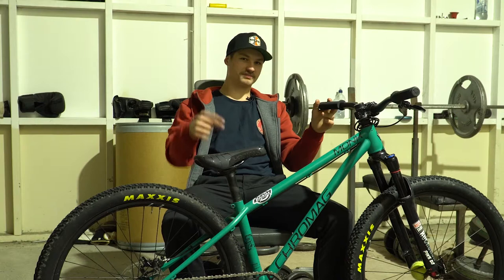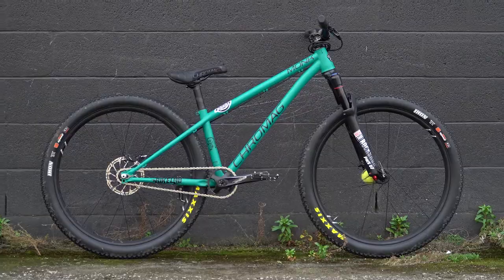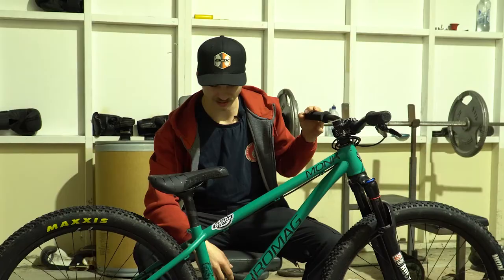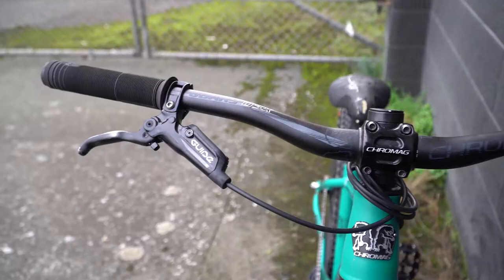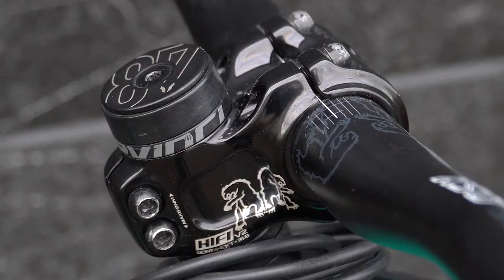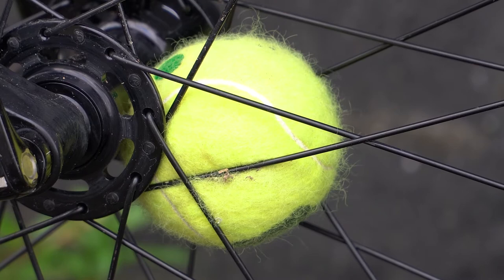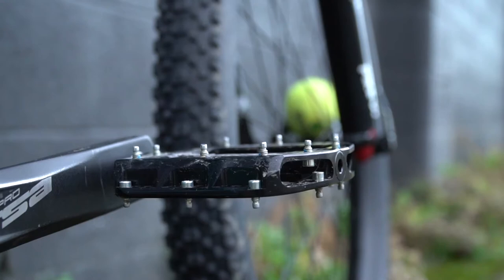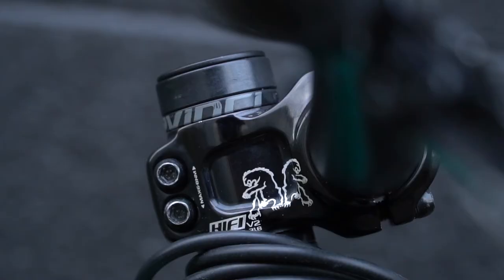BIKE CHECK LIAM'S CHROMAG MONK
Bike Check 🔥 | Liam's Custom Chromag Monk DJ (Short) 💥

Liam is the Media & Marketing manager here at ADU and built up a Short Lagoon blue Monk frame featuring Chromag Parts, Maxxis Ikons tires & Rockshox Pike Forks!
IF YOU'RE AFTER A MONK FRAME FOR YOURSELF, Find your local Chromag stockist via our Store Finder and don't forget to Like and Follow our Page to keep up to date on all the best news about all the best gear!